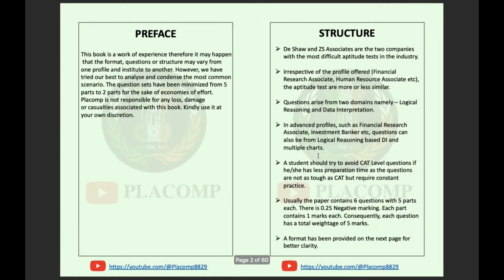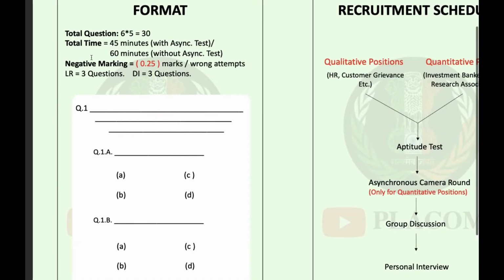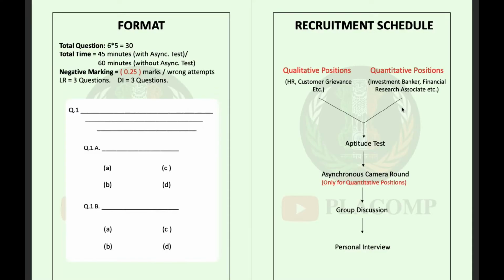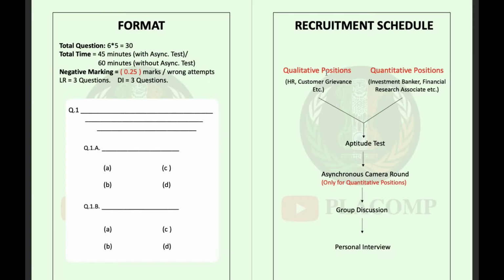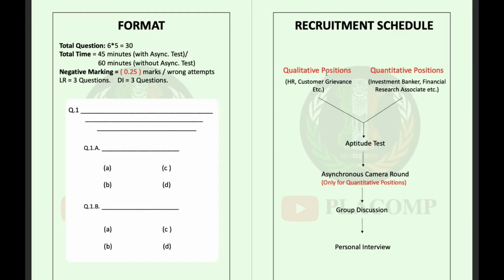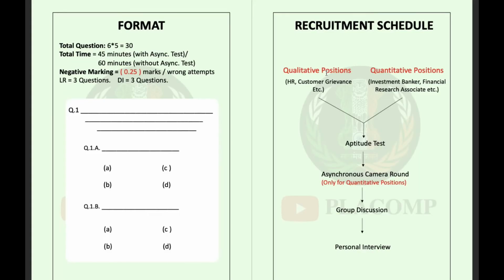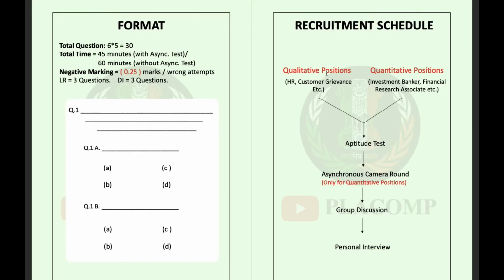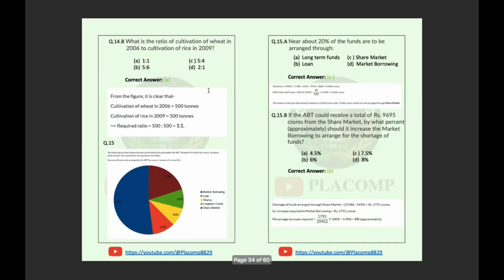De Shaw & Co. - Aptitude Test & Recruitment process 2025-26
Access our website for direct access to our content Library -

This video deals with in depth analysis and guidance on the recruitment process of De Shaw and Co. in general and it's aptitude test in specific for Commerce and Humanities students. Fill the form in description and you will receive your pdf within 24 hours